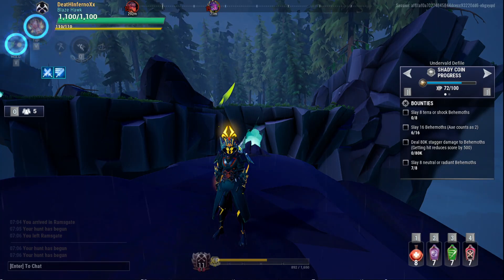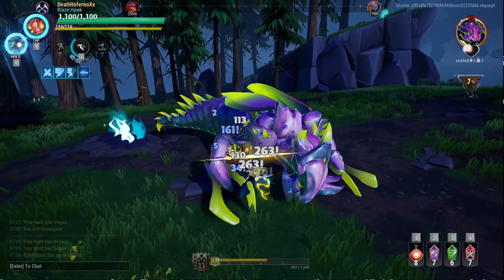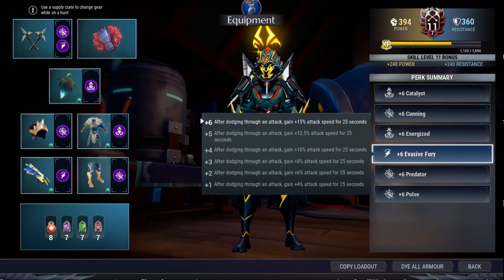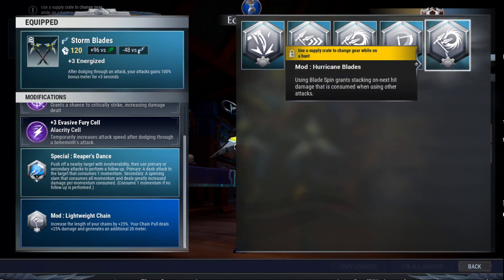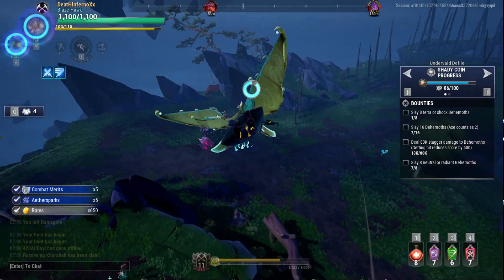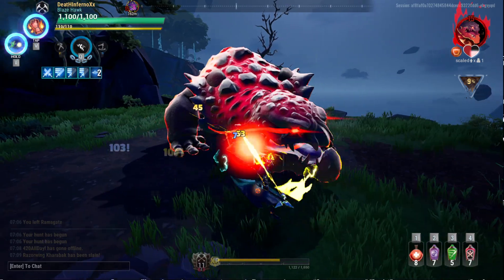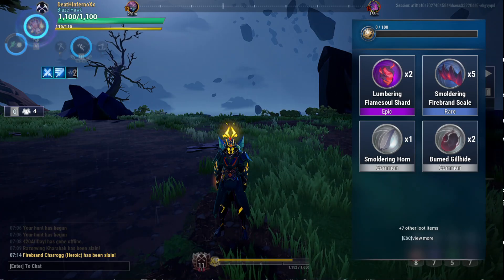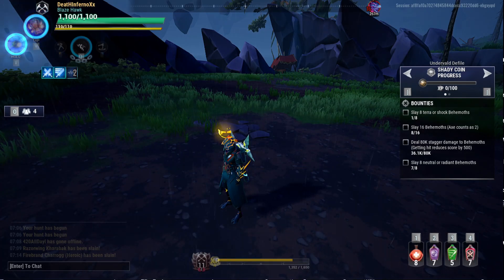Patch 1.9.1 | Reaper's Dance Slam Attack Spamming with Chain Blades ! - Dauntless Indonesia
This is a build crafted for those who wanted to enjoy the game by smacking behemoth as frequently as possible. With the help of 140% recharge rate of course, allowing your stacks to increase faster than usual, helping you deal at least 7K damage as well as stagger on crit every single slam.

So, to use this build, you guys have to play professionally. Evade when needed and don't be too greedy on attacks, but attack efficiently, cuz your meter don't just build by walking around evading attacks. Slams can almost always stagger behemoth or break an unbroken part ( except heroic Charrogg, he's a tough boi ), stumbling the behemoth and giving you guys a moment to land a combo or two thanks to the insane attack speed provided by this weapon.

In my opinion, this build is fun to use. Not like the usual mind cancer build where you have to spam attacks to have reaper's dance stacked. Nope. at most, 3 combos would fill your stack to max. If you are good at evading, then its 2 combos. because 1 combo without any meter-gain buff will give 1 momentum. Slam your way to victory guys.